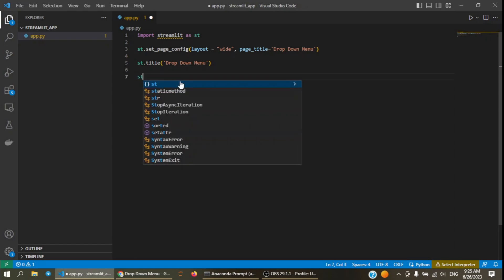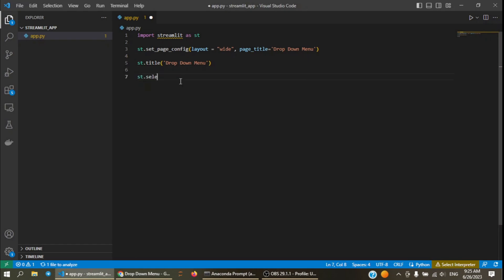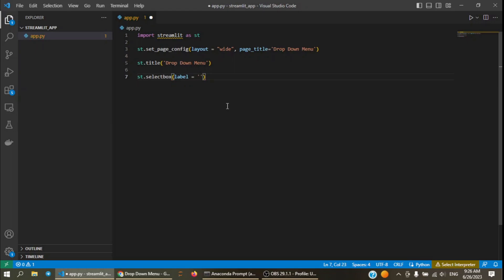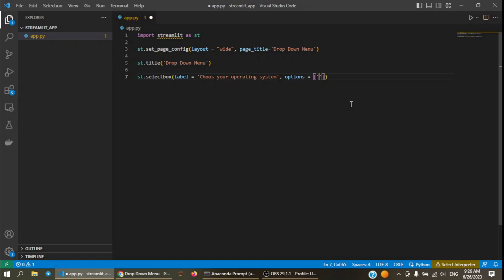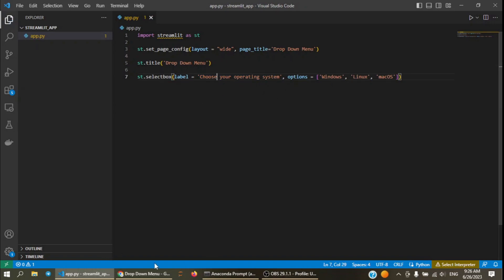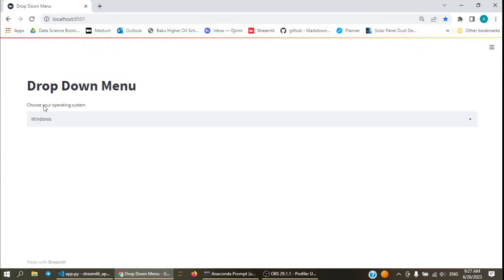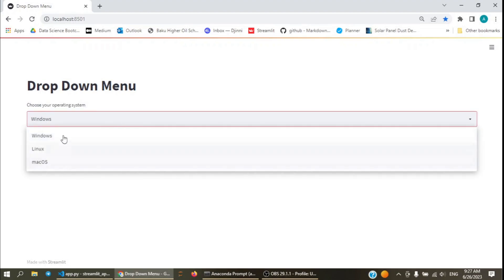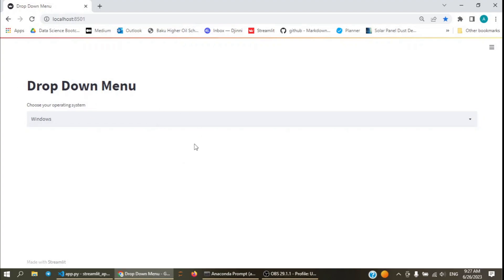How to create DROP DOWN MENU in STREAMLIT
This tutorial will teach you how to add drop down menu to your streamlit applications.